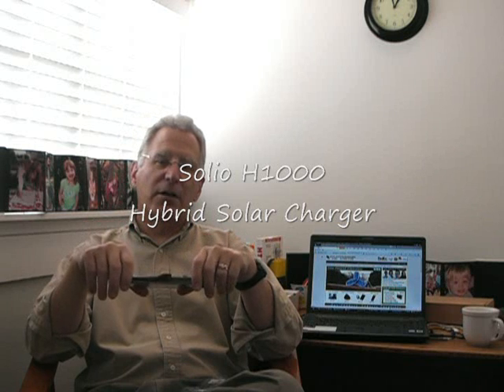Review of Solio Hybrid Charger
Grow and Make product expert Clay Anderson reviews the Solio H1000 hybrid solar charger